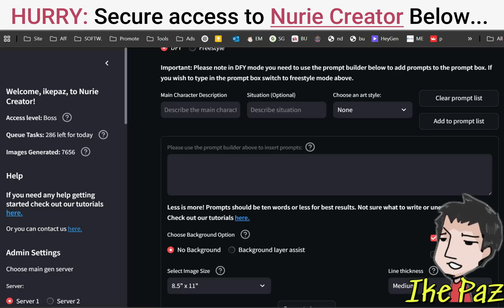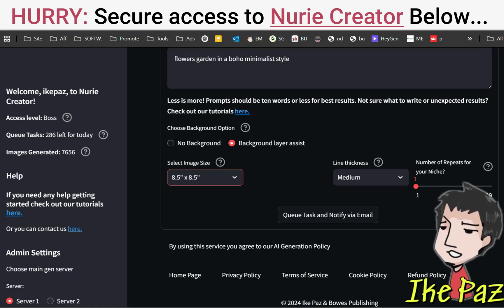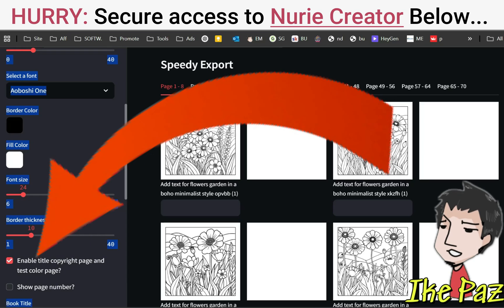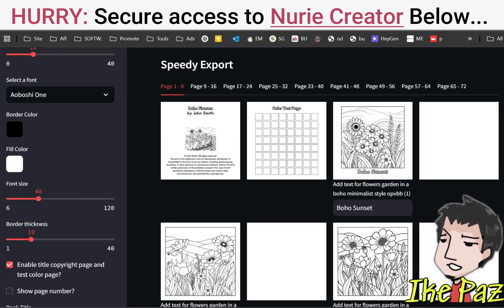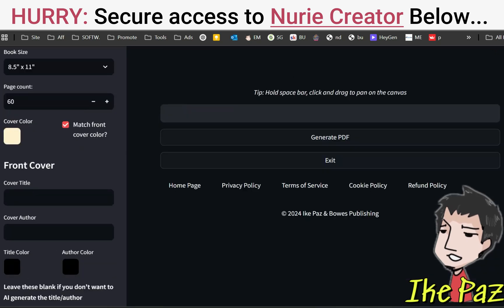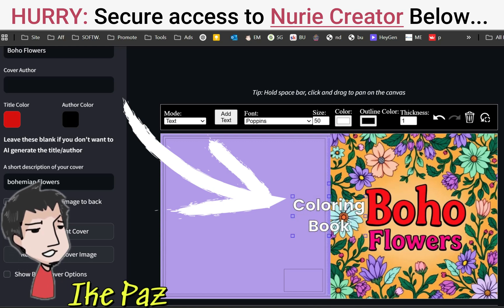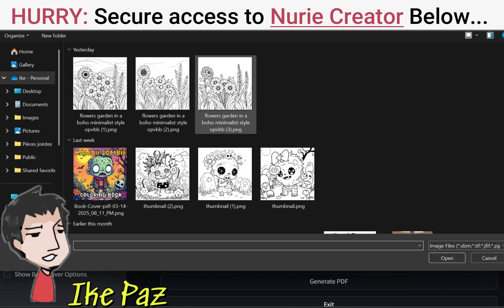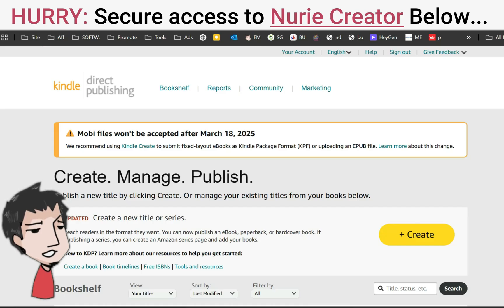AI Coloring Book Creation from Start to Finish | Amazon KDP with Nurie Creator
Generate Amazon KDP coloring books with ease using AI and start earning passive royalties. Nurie Creator takes care of the entire process for you!

In this video, I walk you through how to use Nurie Creator from start to finish to create a complete coloring book for Amazon KDP—including the interior, book cover, and formatting!

If you want to publish faster and earn passive royalties, this AI-powered tool is a must-have for self-publishers.

✅ AI-generated coloring book interiors
✅ Instantly formatted KDP book covers
✅ Perfect trim sizes & page counts for Amazon KDP
✅ Done-for-you text & design with AI
✅ Publish books FASTER & increase passive royalties

📌 What You’ll Learn in This Video:
🔹 How to use Nurie Creator's AI coloring book generator
🔹 Creating a complete coloring book interior with AI
🔹 Formatting pages & adding text to increase book value
🔹 Designing a professional KDP book cover using AI
🔹 Exporting & uploading your book to Amazon KDP

💡 If you want to make passive income with AI-powered coloring books, this is the fastest way to do it!

0:00 - How to Create a Coloring Book with AI for Amazon KDP
0:15 - Using Nurie Creator from Start to Finish
1:00 - AI-Generated Coloring Book Interior for KDP
2:30 - Formatting Your Pages & Adding Text with AI
4:00 - Generating a Professional AI Coloring Book Cover
6:15 - Exporting & Uploading to Amazon KDP for Passive Royalties
8:30 - Final Thoughts & Next Steps for KDP Success